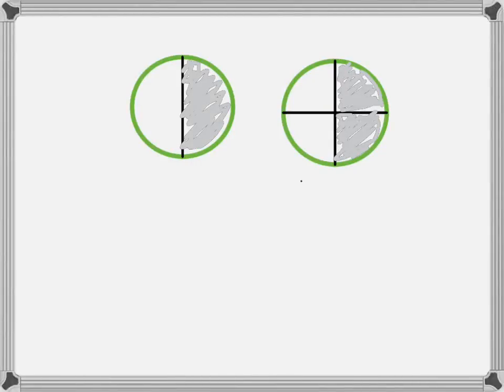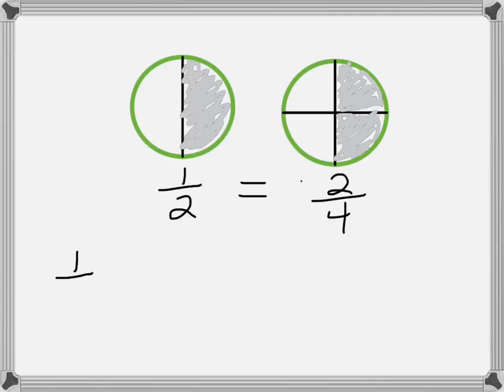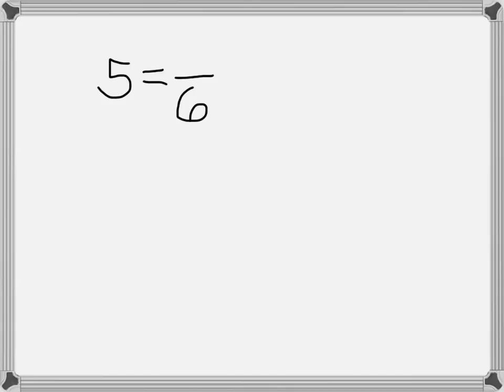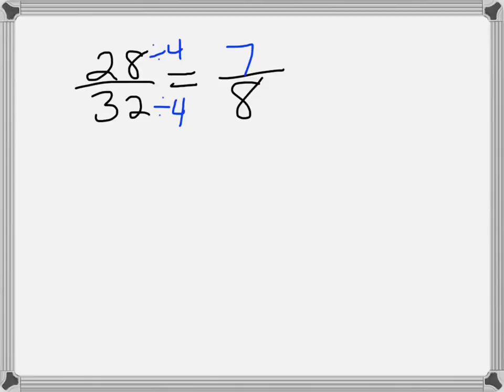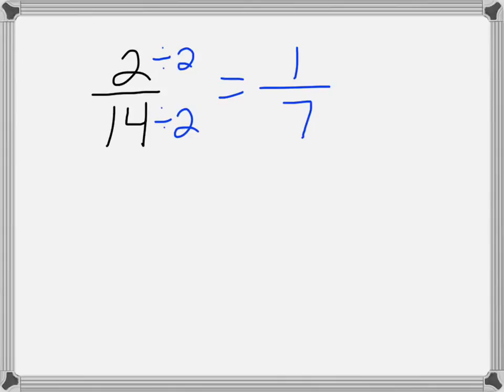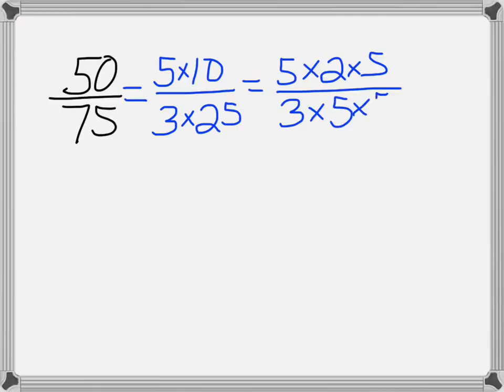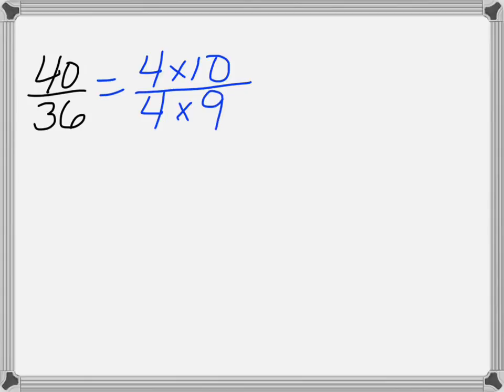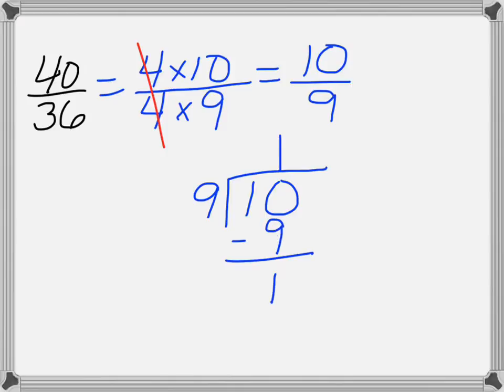Equivalent Fractions and Reducing Fractions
Instruction for finding equivalent fractions and reducing fractions.